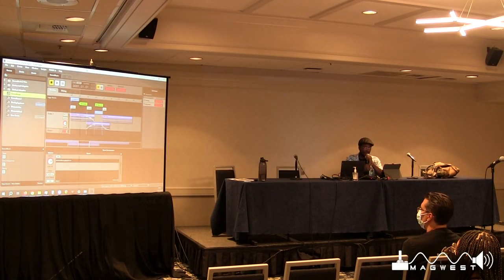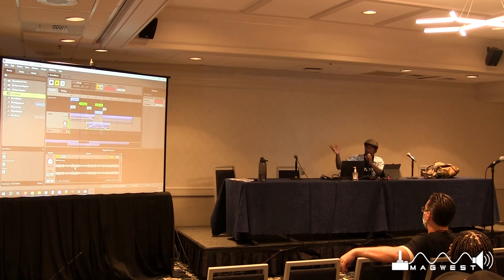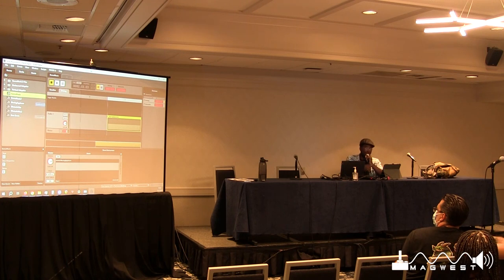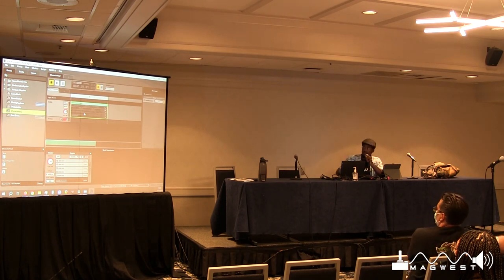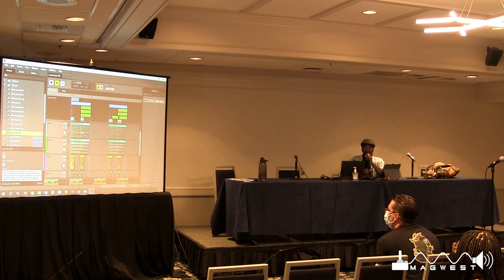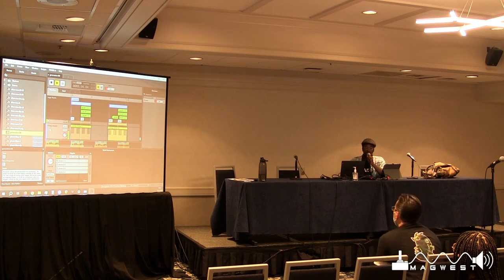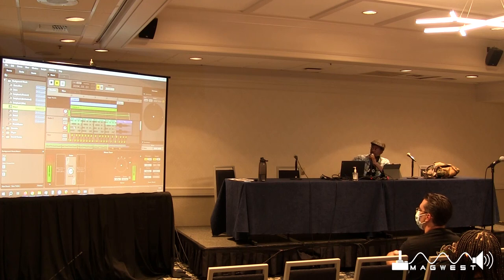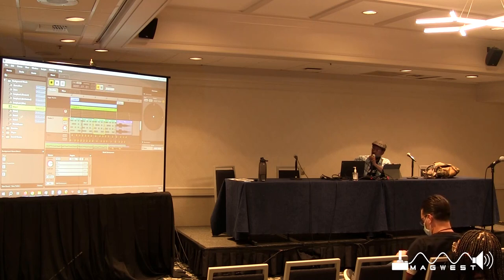MAGWest 2023: A Dialogue for Dynamic Video Game Music (Old Version)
Come take a dive into the wonderful world of dynamic video game audio! Let's talk about our favourite interactive game soundtracks, the three types of dynamic implementation, and some technical examples using FMOD.